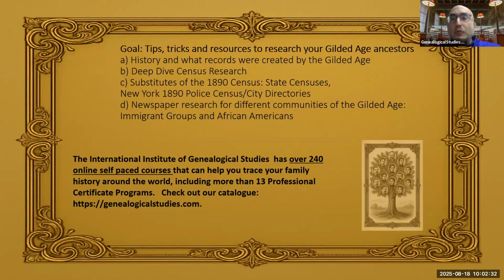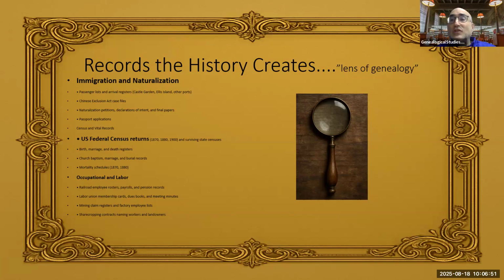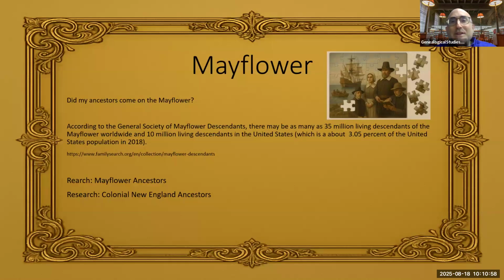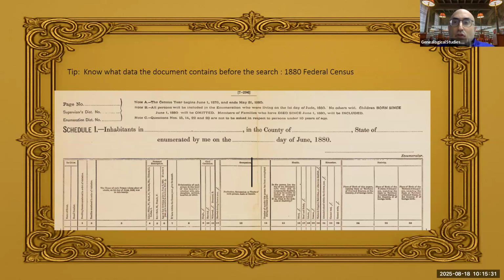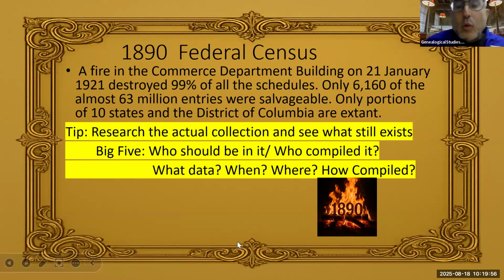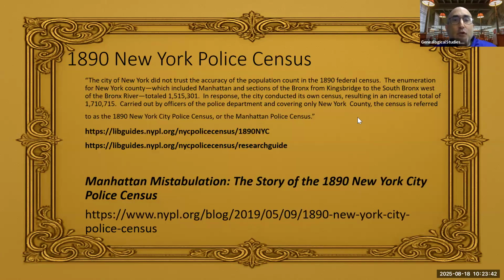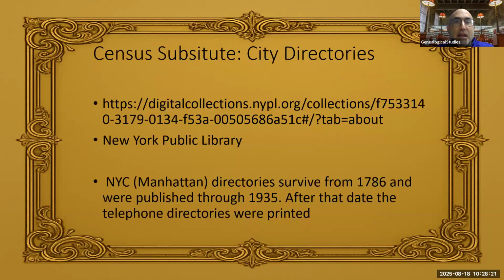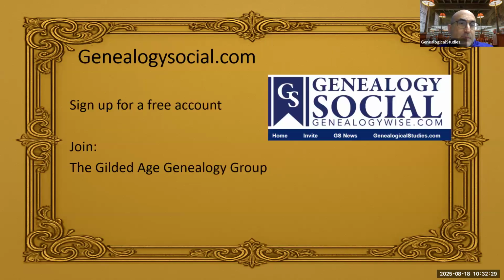Family Genealogy in the Gilded Age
Family Genealogy and the Gilded Age: Did Your Great- Granddaddy Own (or Work on the) Railroad? What does the Mayflower have to do with the American Gilded Age? Where were your ancestors in the Gilded Age? How might that time have affected your family? Join Yechezkel Bund, PLCGS, a mentoring professor with the International Institute of Genealogical Studies shares how to research your ancestors to see how and where they fit into the Gilded Age history.
To learn more about your ancestry or become a professional genealogist, to earn professional credentials.
Did you know about the social media specifically built for genealogists? We have a new group just for those researching the Gilded Age.
then once approved for membership, Visit the Group Hub and join The Gilded Age Genealogy Group. The group administrator is Yechezkel Bund